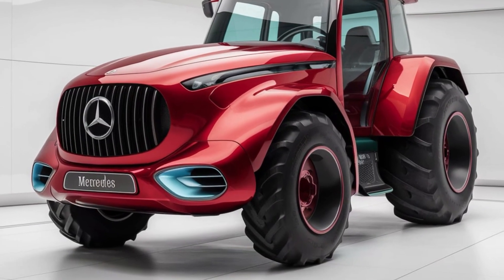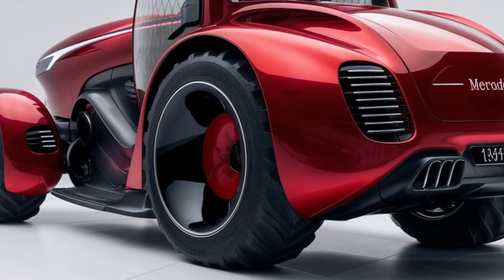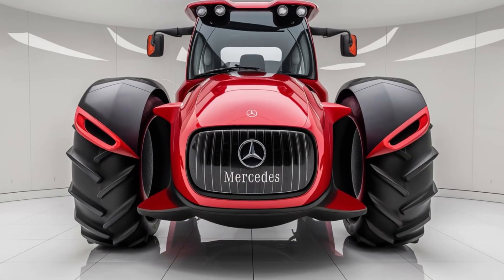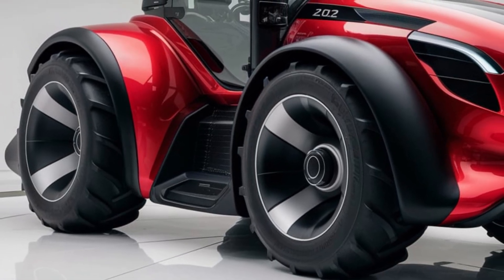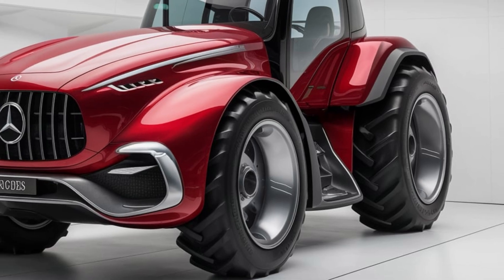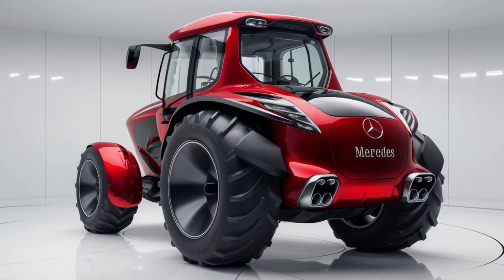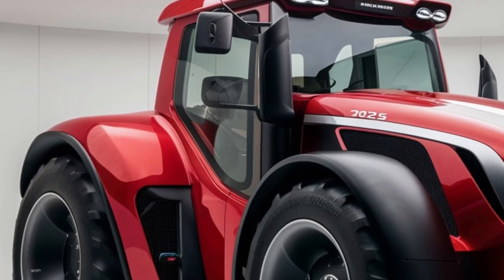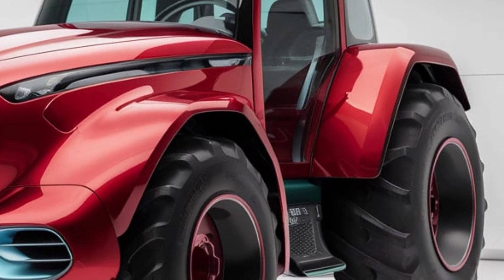Mercedes L2 2025 Tractor: The Ultimate Farming Machine or Just Hype!!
The Mercedes L2 Tractor 2025 Model represents the pinnacle of agricultural innovation and efficiency. Designed to meet the rigorous demands of modern farming, this tractor combines robust performance with advanced technology. The 2025 model features a powerful engine, enhanced fuel efficiency, and state-of-the-art automation systems, ensuring reliable operation in various field conditions. Its ergonomic design provides maximum comfort for operators, while its durable build guarantees longevity and minimal maintenance. Whether plowing, tilling, or hauling, the Mercedes L2 is engineered to excel, making it an indispensable tool for contemporary agriculture.